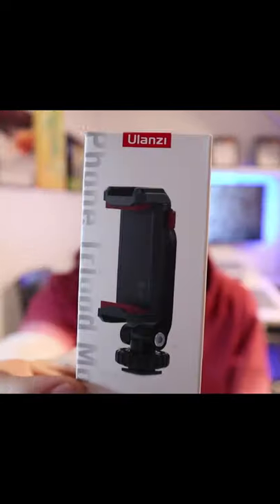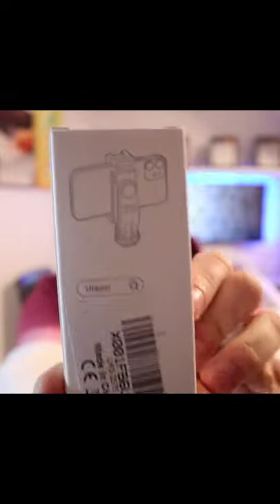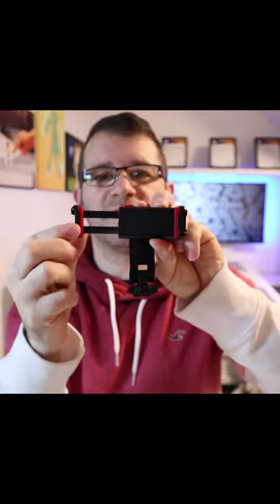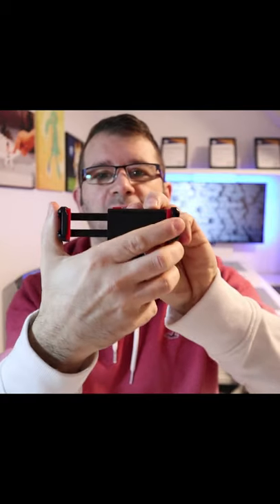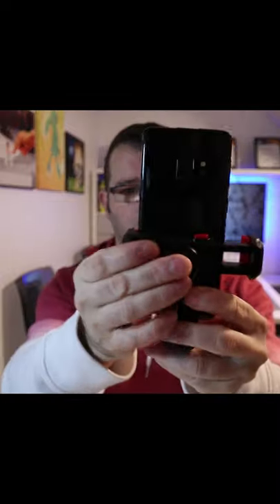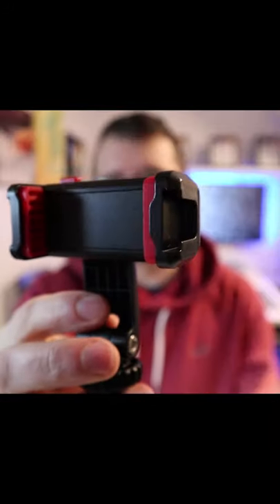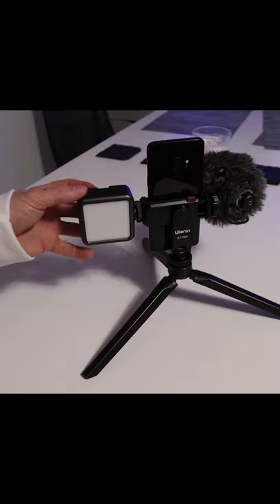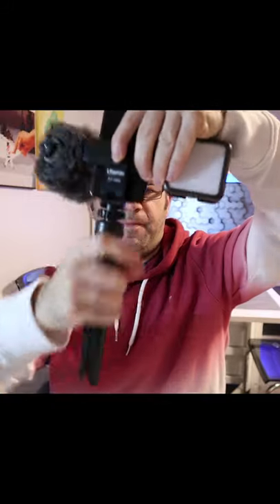Is This The Best Phone Tripod Mount?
Link to the Ulanzi Phone Holder HERE:
UK Amazon
US Amazon

Camera Phone Hot Shoe Holder ULANZI ST-06S Phone Clip 360 Rotation Smartphone Clamp Compatible for iPhone Android Sony Canon DJI Zhiyun Gimbals

ST-06S is upgraded from ST-06, adds one more cold shoe. Enhance the material, makes it more sturdy, functional and convenient.

2 cold shoe design, allows to mount the mic and led video light at the same time, improve your vlog or video quality.

Z-axis design, adjust a pitch angle freely, work as phone monitor mount, compatible with sony canon nikon cameras DJI roin s/sc/rs Zhiyun crane gimbals. 360°rotating design, supports horizontal and vertical shooting angles, work with tiktok mode.

Mini and lightweight, only 51g, 105mm/4.13in, very portable, easy to take out and put it into any bag even pocket; Protective pad, there is silicon pad in the phone holder that keep your phone form scratching.

Widely compatible, the phone holder width ranges from 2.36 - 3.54in, fit 99 % phones in the market, compatible with for iPhone 12 11 Pro Max X XR Xs Max 8 7 Plus Samsung Galaxy s10 s9 Note10 Google.